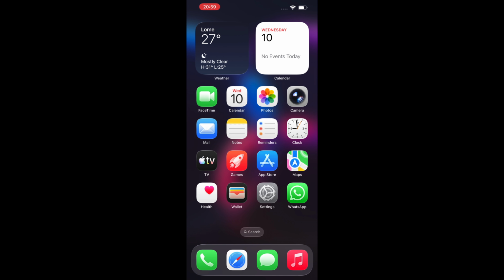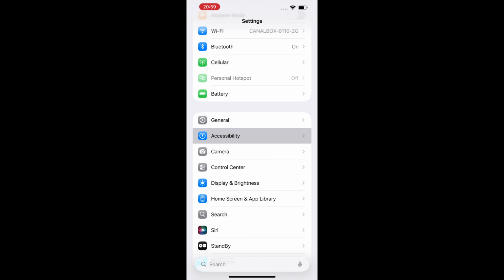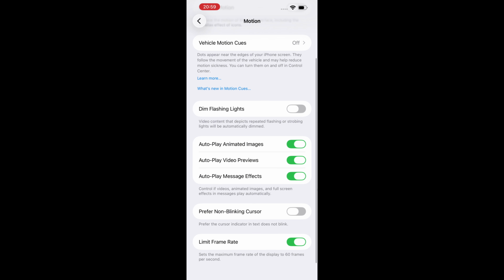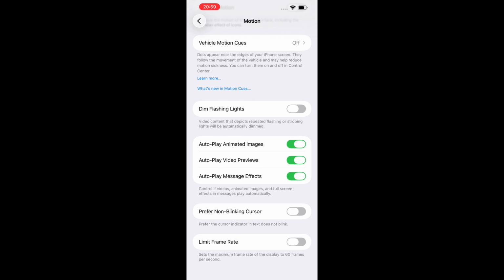How To Enable 120Hz Refresh Rate on iPhone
How to make sure your iPhone is using the full 120Hz refresh rate